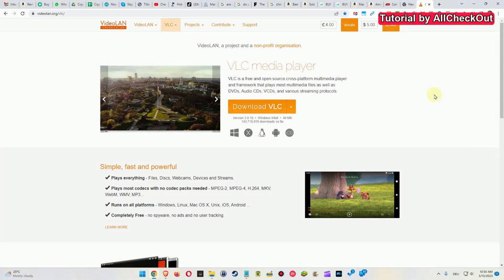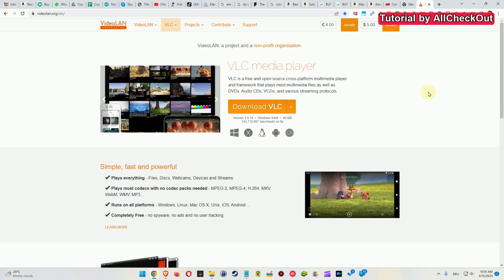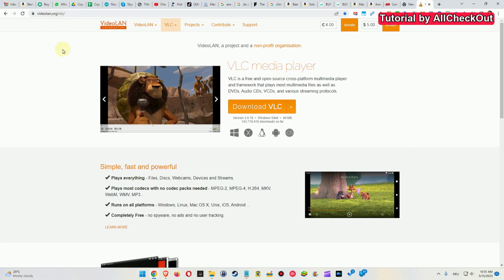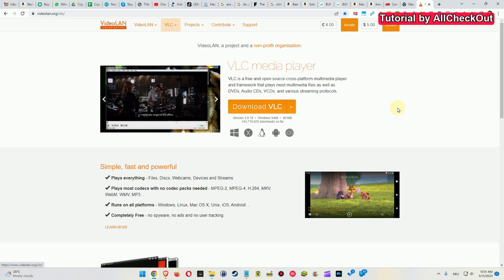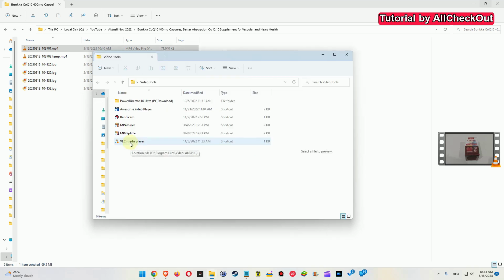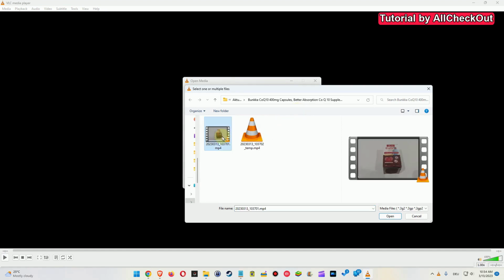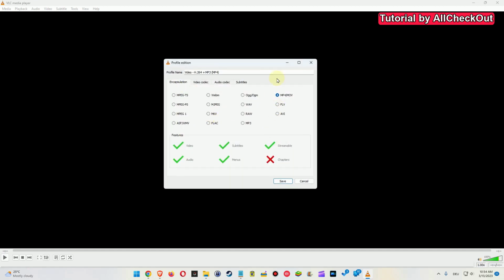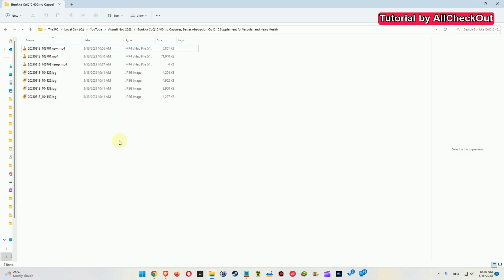How To Fix A Corrupted MP4 Video File On A PC With Free Tools In 2023 (Free Video File Repair Tool)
How To Fix A Corrupted MP4 Video File On A PC With Free Tools In 2023 (Free Video File Repair Tool). What to do when a video file is not playing or can't be used in a video editor? Here's the instruction what to do. Watch and see!